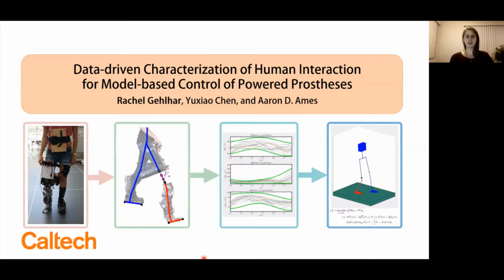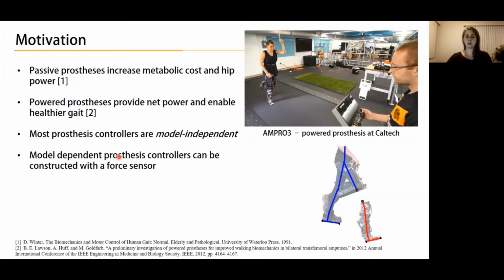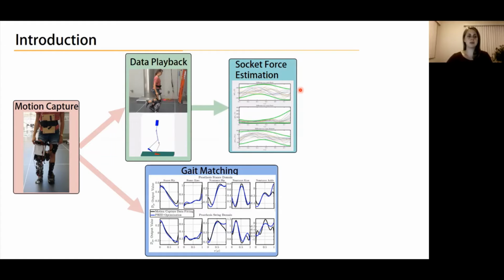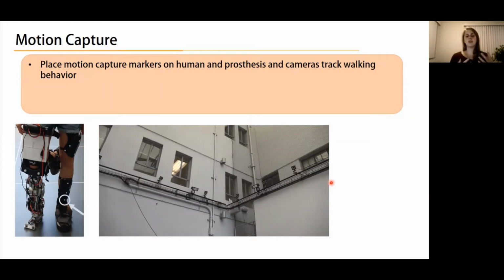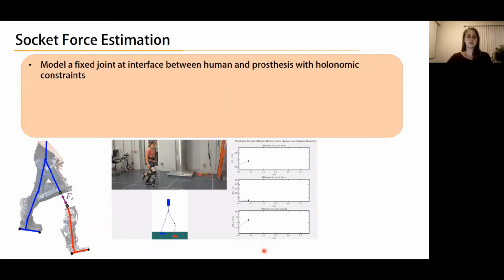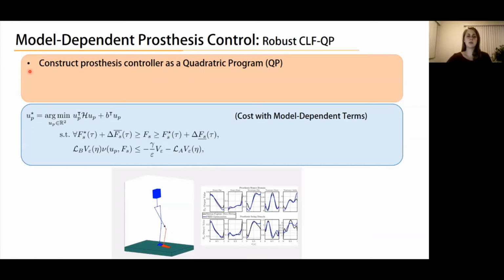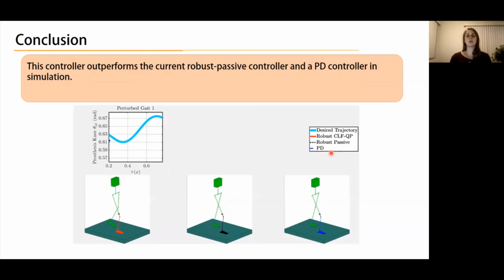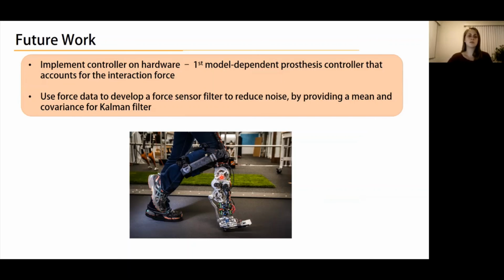PPT: Data-driven Characterization of Human Interaction for Model-based Control of Powered Prostheses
Rachel Gehlhar, Yuxiao Chen, Aaron D. Ames